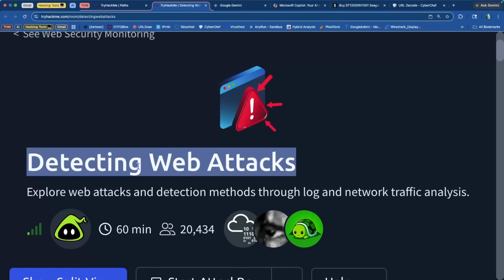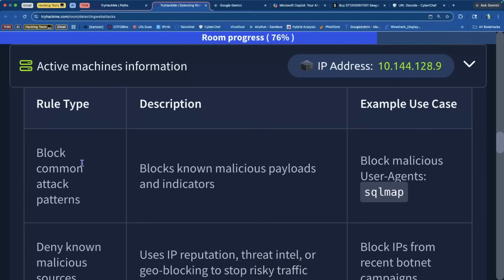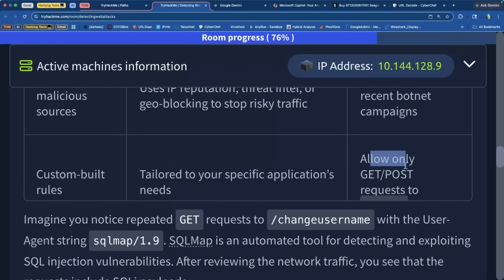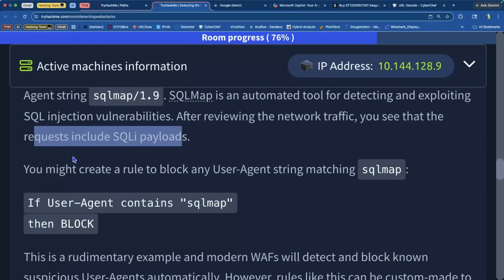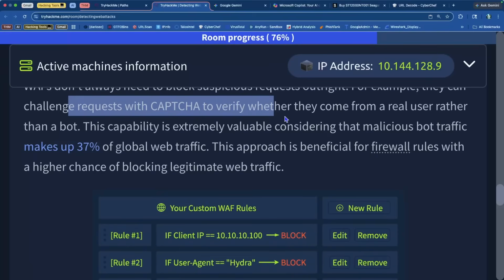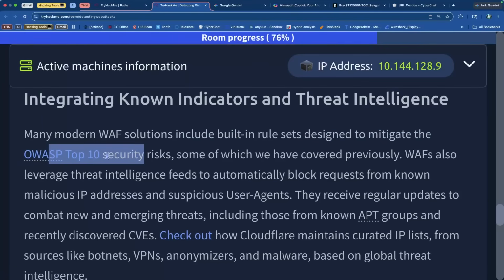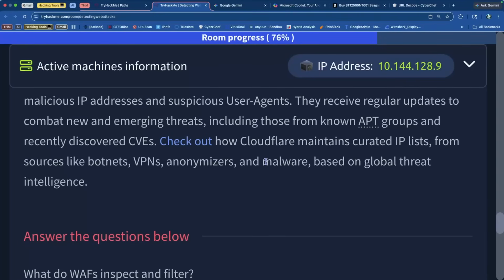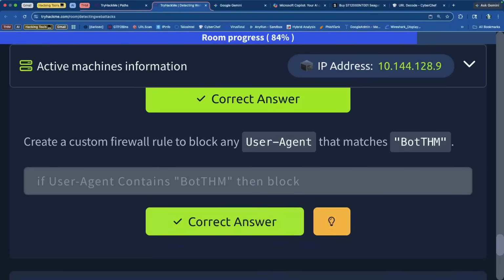Web Application Firewall